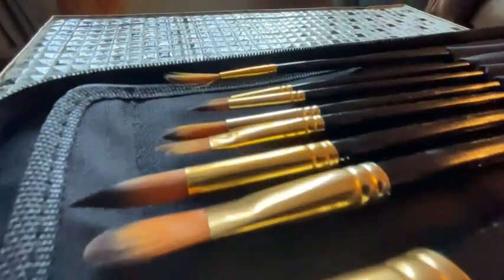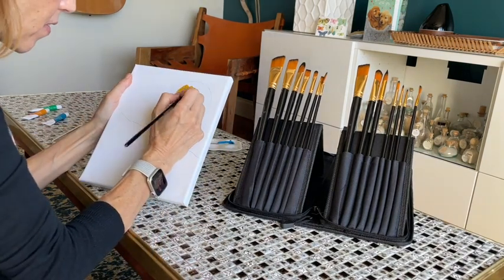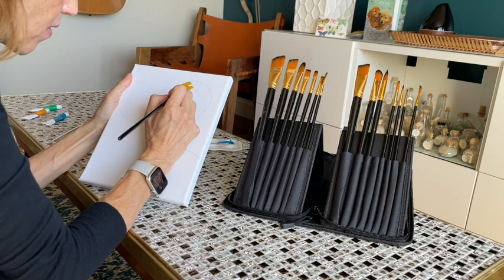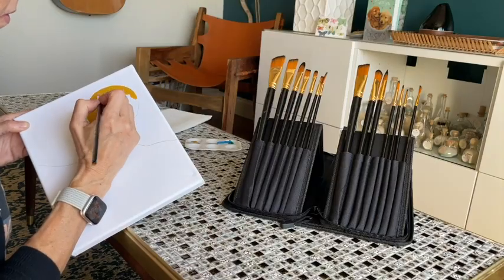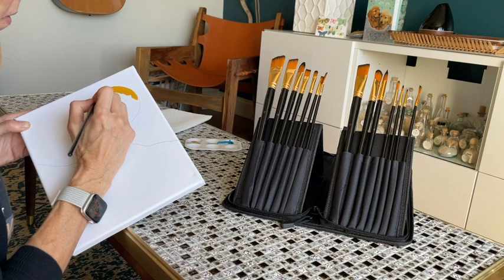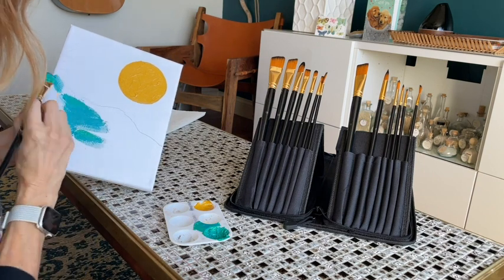golden maple Artist Paint Brush Sets | Our Point Of View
Check Our New Website For Amazing Deals!

WIDE VARIETY - The paint brushes perfect for any level of artist, or painting type; These are perfect watercolor brushes, acrylic paint brushes, model paint brushes, small paint brush, face paint & shoes paint brushes.
ANTI-SHEDDING - The mixed synthetic hair possesses qualities that natural hair fails to compete with, it provides excellent shape retention, and washes out effortlessly, giving your paint brush set a longer life span; The paint brushes are secured with high quality aluminum ferrules to ensure no hairs shedding off
0ur brushes are handmade with japan nylon, they will last you a long time; Synthetic hair brush will not deflect or spread while painting because we use tight metal ferrules which hold the hair of the brush well
ASSORTED SIZES - Diverse shapes including flat, fan, filbert, angle, round, wide, liner/rigger for detail work from size range 000 (3/0) - 12 for all painting medium
EASY TO CLEAN - it is important that our painting brushes are flexible after cleaning; Forget about the fact that after washing your brush, you will not find the brush hair anymore; LIFETIME MONEY-BACK GUARANTEE – We are so confident that you will love this set